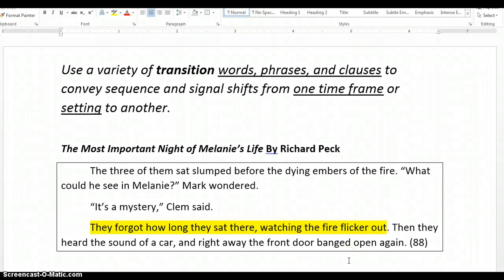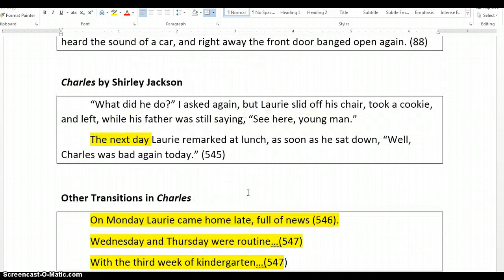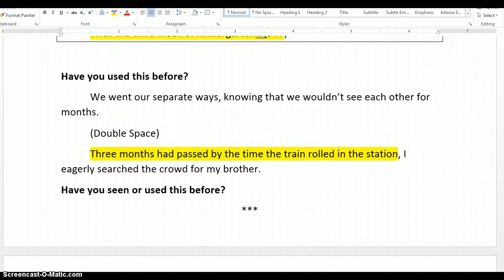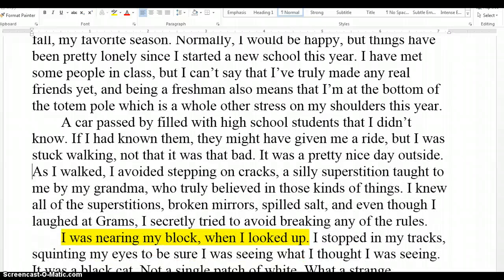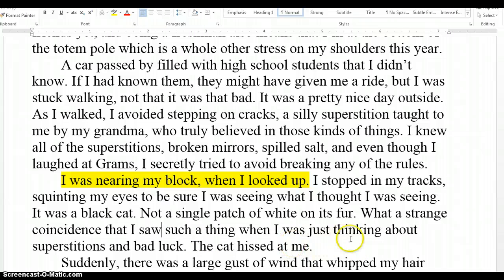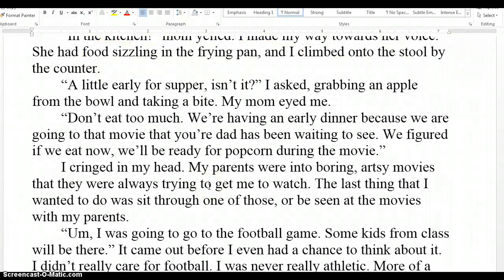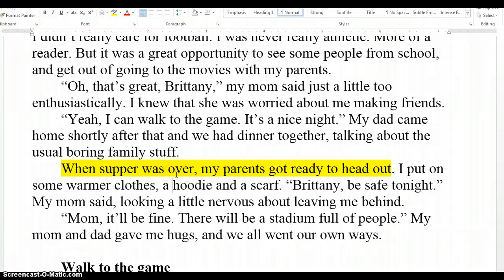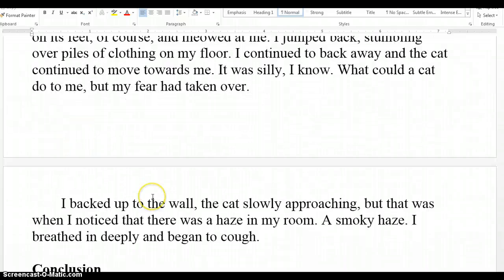Transitions that convey setting and time shifts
This video shows how to include transitions of time and setting in your narrative.